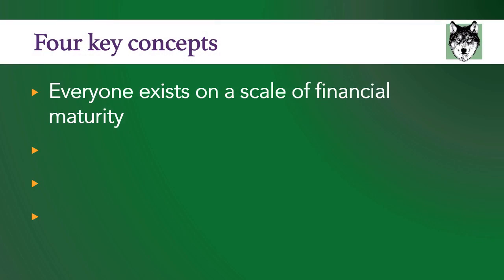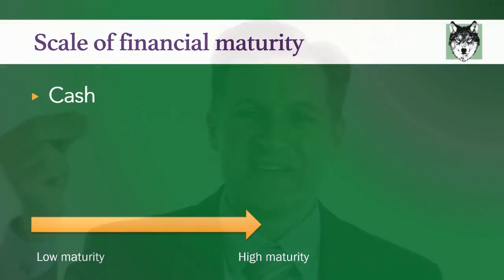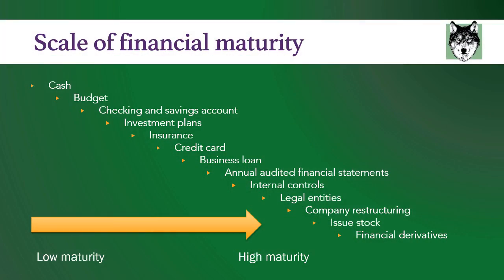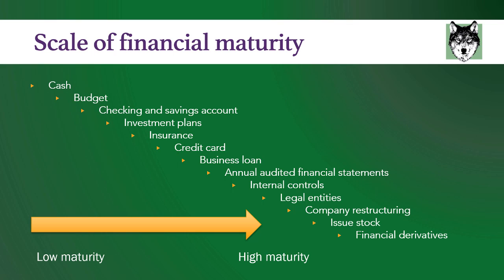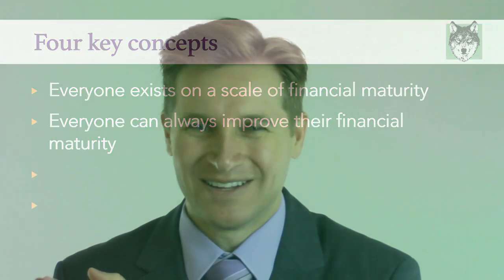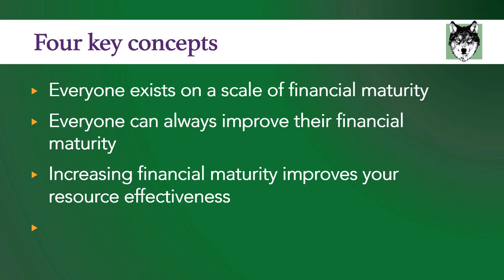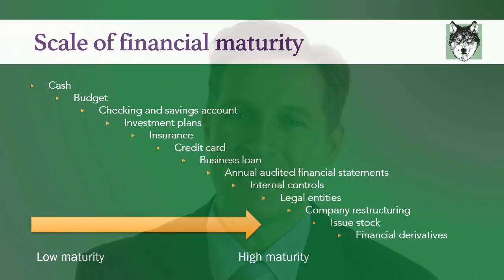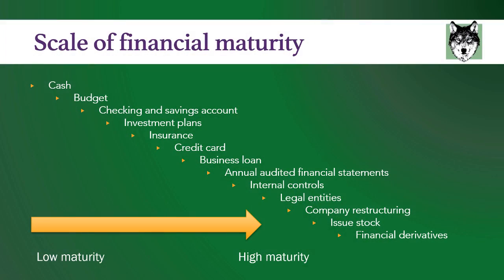What is Financial Engineering?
ZACH DE GREGORIO

So to start off, what is financial engineering? It is using financial tools and techniques to make your resources more effective. Now that sounds a little vague, so I’m going to give you three key concepts that make this very simple to understand.
Concept 1: Everyone exists on a scale of financial maturity
So there is a scale, and on one end is low financial maturity and on the other end is high financial maturity. Let’s start on the low end. The starting point when you talk about finances is cash. A business that uses only cash. What is one tool you can use to better manage your cash? You could use a budget. A budget is a financial tool, to help you better track and manage your money. And by putting a budget in place, you have just taken a step up in financial maturity. And this continues on. You can have a checking account and savings account. You can have investment plans. You can have insurance. You can have a credit card. That increases your overall buying power. You can have a business loan. You can have annual audited financial statements. You can have internal controls. You can issue stock. You can use financial derivatives. This isn’t a comprehensive list and I’m not going to go through all of these. I just want to give you an idea, that there is this scale of financial maturity, from low to high.
Concept 2: Everyone can always improve their financial maturity
I don’t care what business you are, you can always improve to higher levels of maturity. You might be in a large business or a small business. It doesn’t matter. See if you can identify where you fall on the scale of financial maturity, and what tools and techniques you can use to take the next step. And I’m not advocating that every business should leap frog all the way to a super mature accounting department. That might not be right for your business. What I am saying is to always be aware of the next step to push your business forward.
Concept 3 is the reason why.
Concept 3: Increasing financial maturity improves your resource effectiveness
This means more money. The farther along you are on the scale of financial maturity, you make more money. Let’s go back to the example of moving from cash to using a budget. When you start managing your money better, each dollar you have is going to become more effective. It’s like you have more money, because your cash is no longer flying around everywhere. And the same concept goes for all the other tools. Credit cards increase your buying power. Derivatives mitigate risk and free up capital. All these tools are designed to give you more money.
Concept 4: Everyone can do financial engineering.
When people hear the phrase “financial engineering” they get intimidated. They don’t know what it means. It seems scary. Finance and accounting are really confusing. But here is the thing. You are already doing it. You are somewhere on this scale. So I always encourage people to go out and learn as much as you can about this stuff. Everyone can do it. And the reward, is more money.
So I also have a message specifically for accountants. This is one of those areas where you can really add value to your organization as an accountant. If you look at your organization and identify where you sit on this scale of financial maturity. You can then find ways to push your organization to higher levels, and that will really add value to your business.